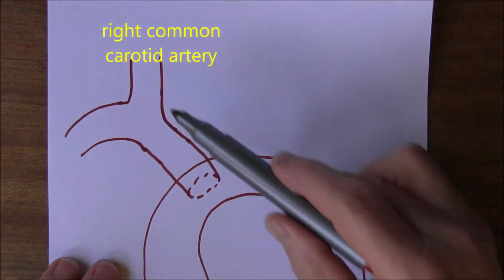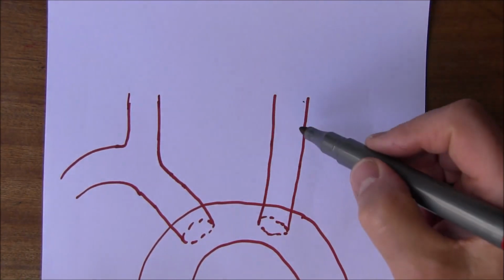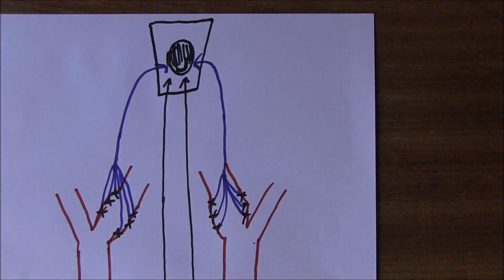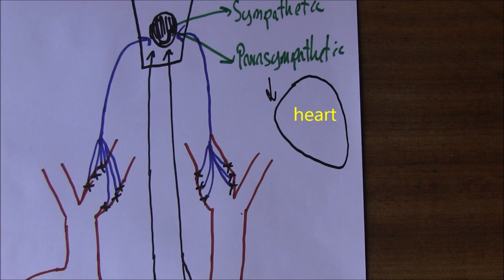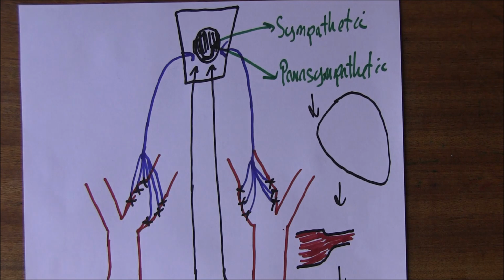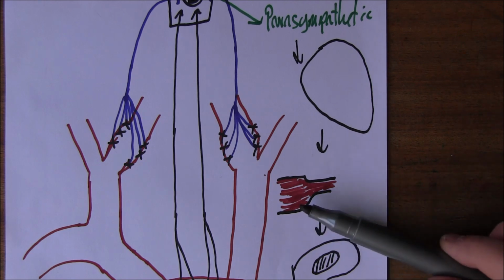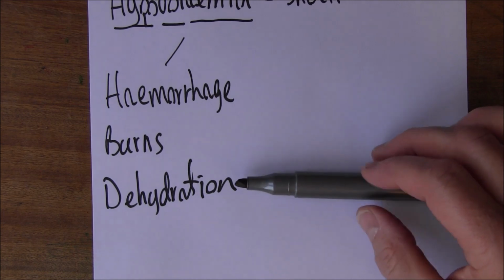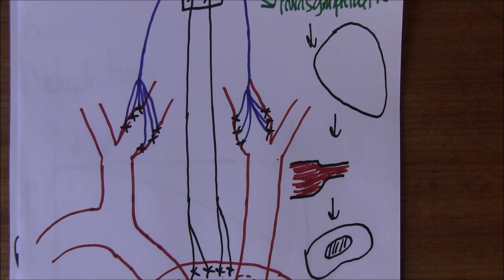Blood Vessels 4, Regulation of blood pressure